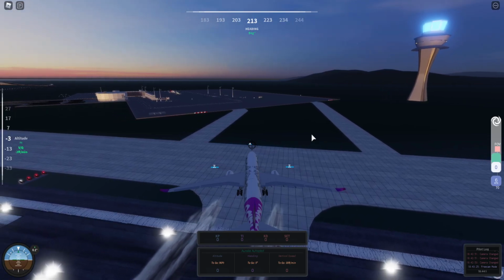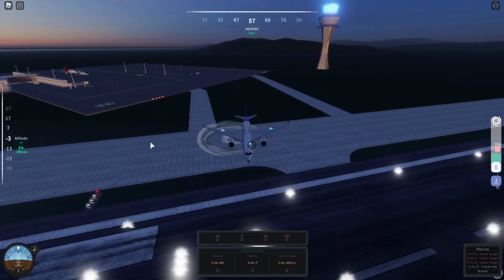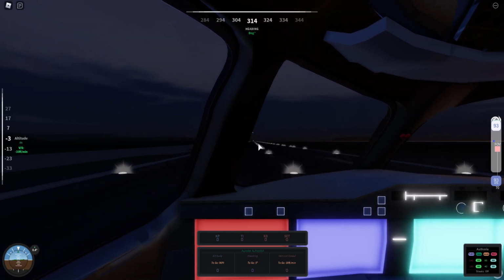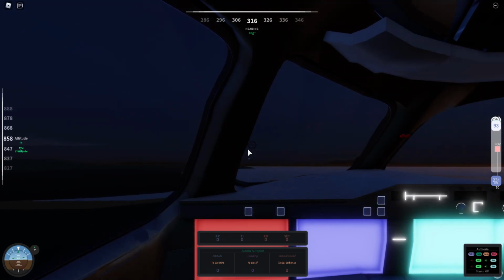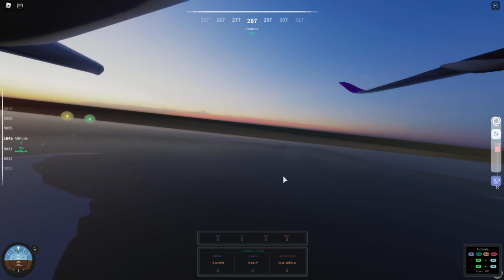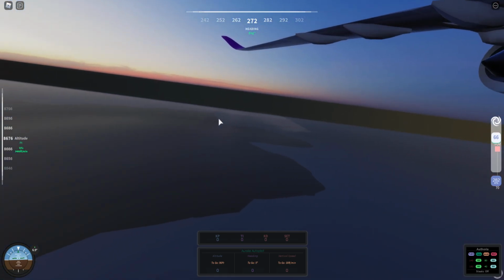Aeson Aeria V2: Kaizenten Thrust System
We've been testing a thrust compensation system to counter unknown forces that make using realistic thrust amounts and thus acceleration very hard or near impossible on Roblox. An automatic compensator allows us the ability to blend maxmium performance with realistic acceleration and thus improves realism by tenfolds. In this video a very short and early demo of the system is shown. It will first debut to the community on our A321. Cheers for watching.